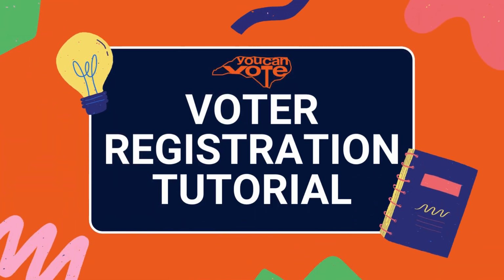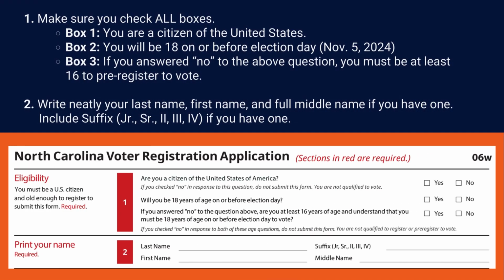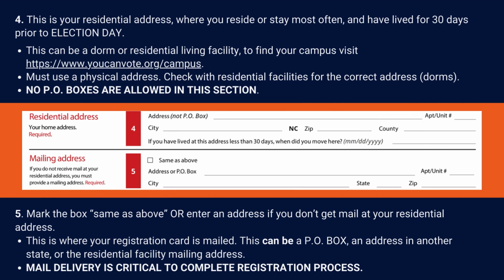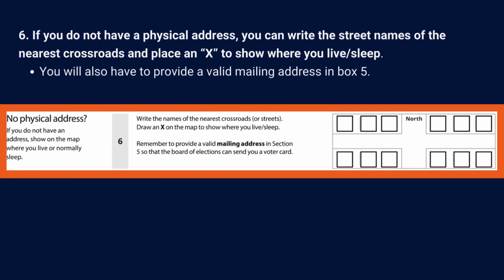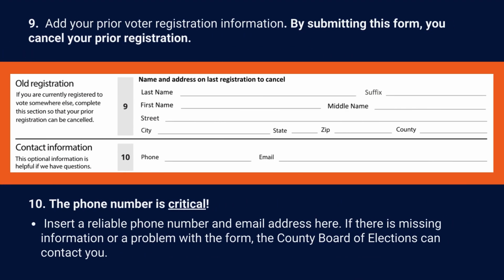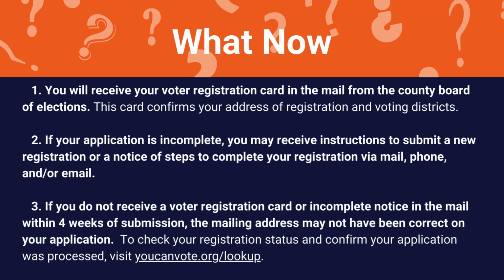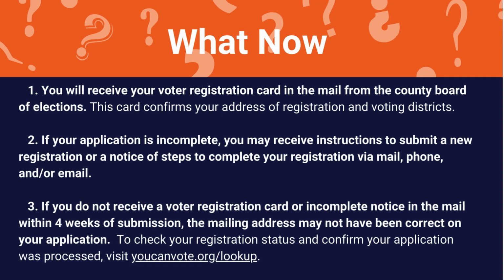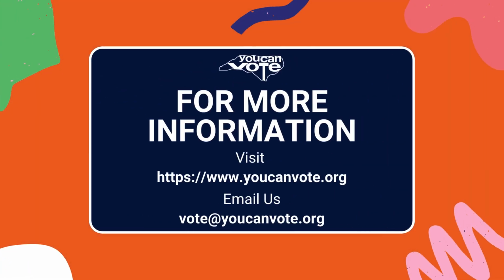NC Voter Registration Form Tutorial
You Can Vote (YCV) teaches you how to accurately complete the North Carolina Voter Registration Application! Completing and submitting your Voter Registration Application is essential to exercising your democratic right to vote. Gather the necessary information before you get started, including your Date of Birth, legal name, residential and mailing addresses, and your NC Driver's License Number/NC DMV ID Number or your Social Security Number. to download forms and learn more about registering to vote in NC.

In this video, you'll learn:
How to Accurately Complete the NC Voter Registration Application - 0:06
What Happens After You Submit Your Form - 4:10
Voter Attestation - 5:01
Important Dates to Know for the General Election - 5:19

Where can you obtain a Voter Registration form in NC?
- Or you can visit your local library to pick up a copy of the form!

Want to learn more about how to register to vote in NC? to read our frequently asked questions.

Want more resources to educate and empower NC voters? Become a YCV Voting Rights Champion and download our FREE Voter Education Toolkits by visiting

@youcanvotenc on X (Formerly Twitter), Instagram, Threads, Facebook, Bluesky, and TikTok to stay in touch!

About You Can Vote:
You Can Vote (YCV) is a nonpartisan 501(c)(3) nonprofit that was founded in 2014 following Shelby County v. Holder, 133 S. Ct. 2612, the Supreme Court decision rolling back key protections of the Voting Rights Act. YCV envisions a representative democracy that reflects the diversity of our state, includes all voices, and serves all North Carolinians. Our organization develops community leaders who educate, register, and empower NC citizens to cast their ballots successfully.